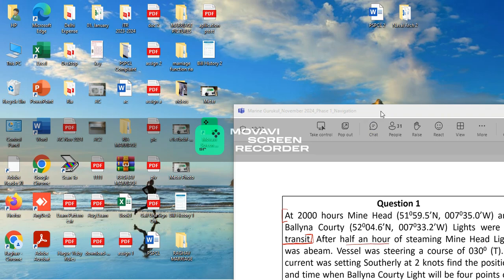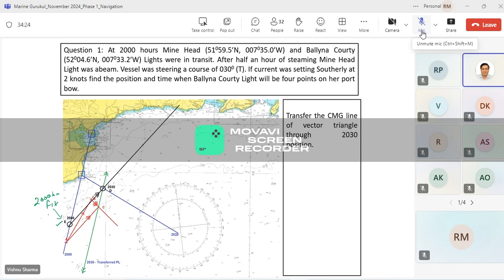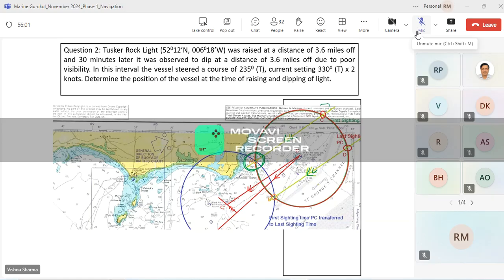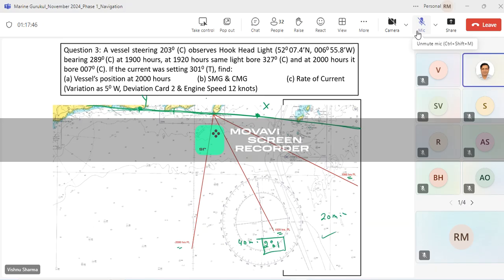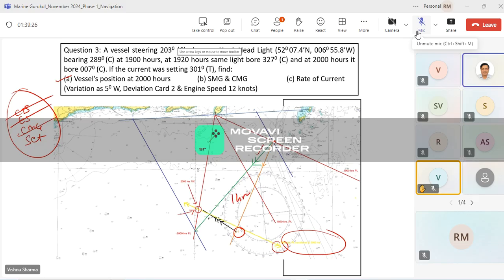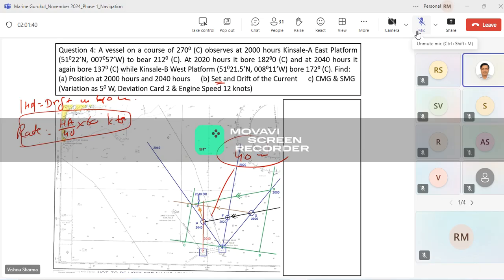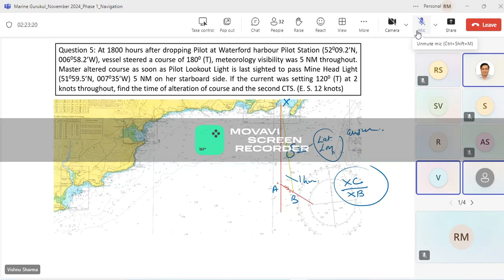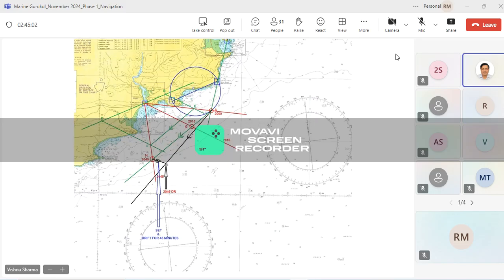Navigation P1 Day 7